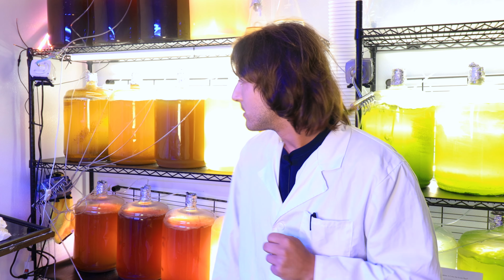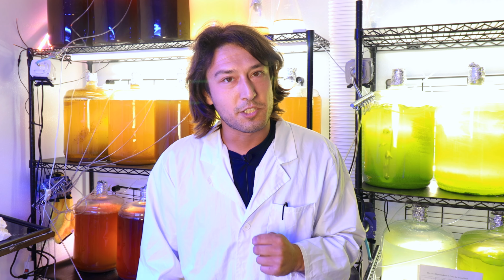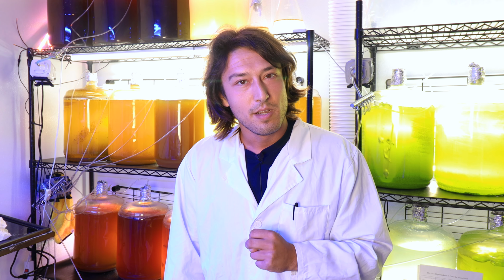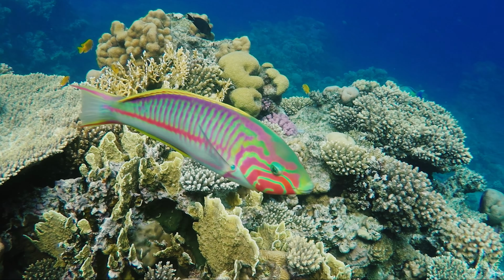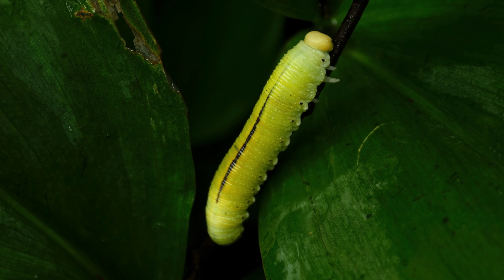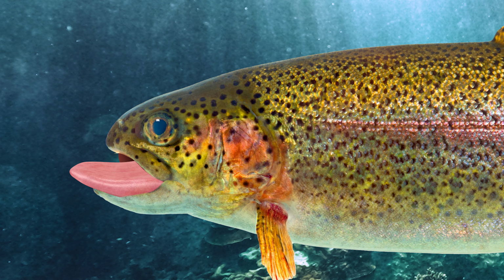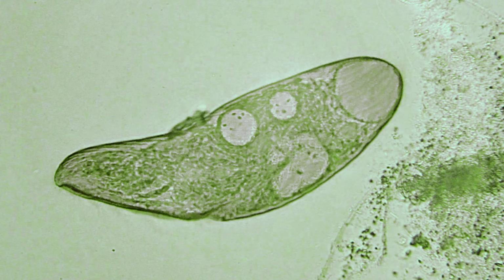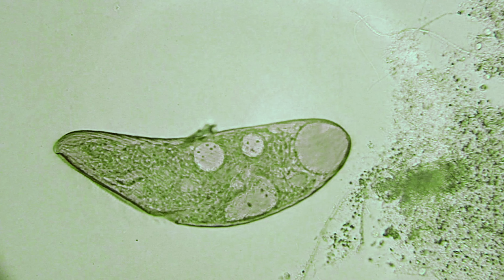Your Tank NEEDS Golden Fats! Importance of Fats in Our Aquarium's Diet!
In today's episode Taras discusses fats and how important they are to the diet of all animals, but salt water residents in particular! Learn about the difference in fats, where they come from both in the wild and in our tanks, and how TSA's Tisochrysis Phytoplankton can help you get the fats you need in your home aquarium!

Got a topic you want Taras to talk about next? Dying to know more about your favorite aquarium topics?